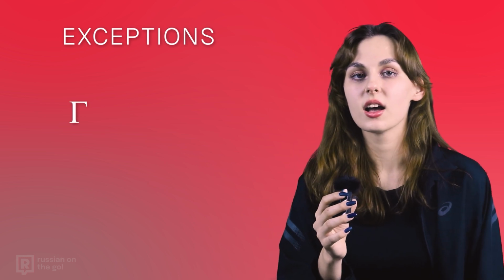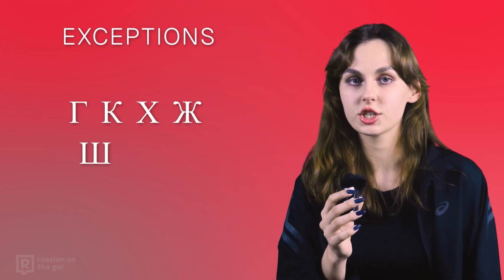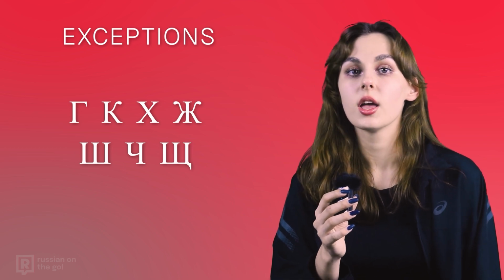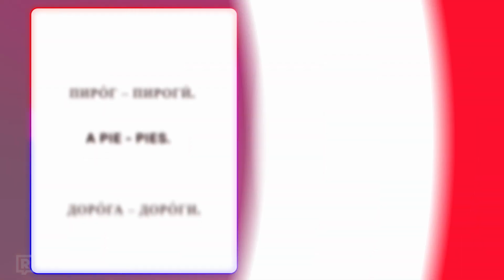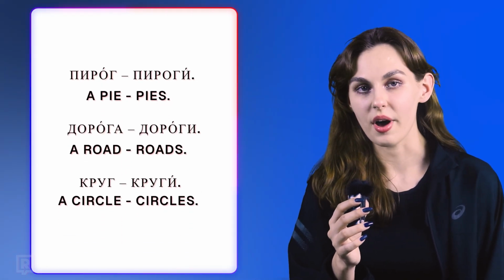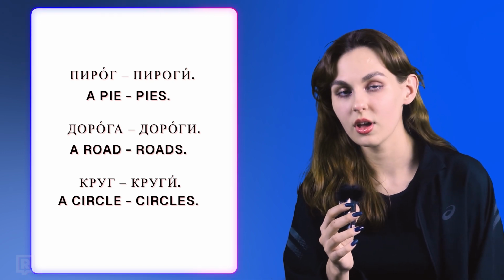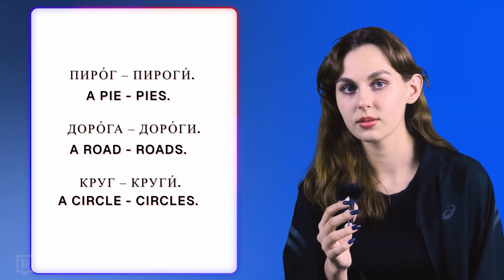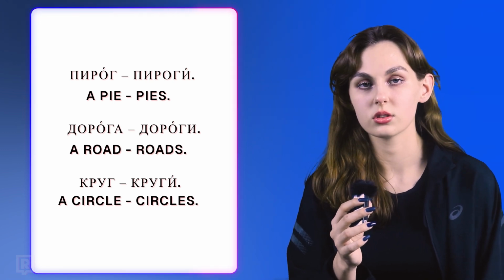Lesson 7: Russian Nominative Plural | How to Use Plurals Correctly in Russian | ROGO Language Course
Elevate your proficiency in Russian with our tailored lessons. Start mastering the language today and unlock new opportunities for your future!

In this lesson, you will learn all about nominative plurals. Our language course will guide you to speak more naturally and confidently. Let's keep learning.

📍If you want a free consultation about studying in Russia please Register -